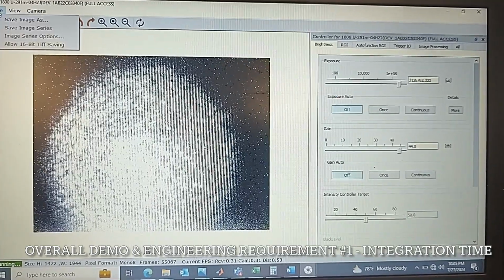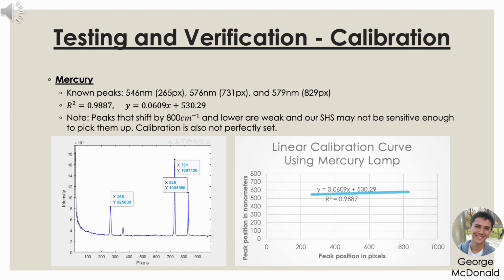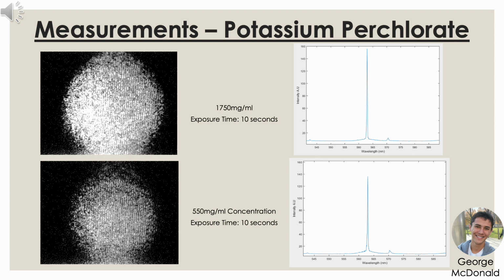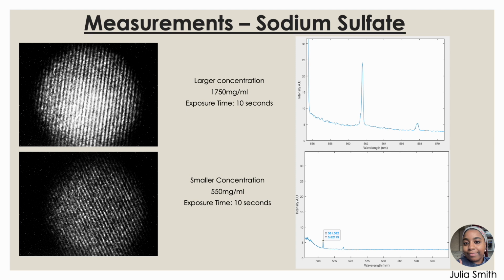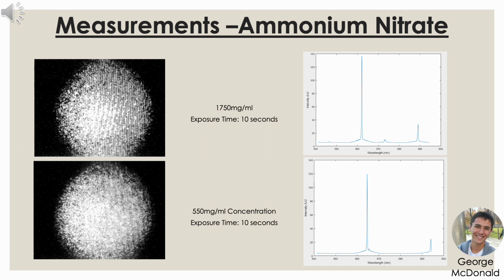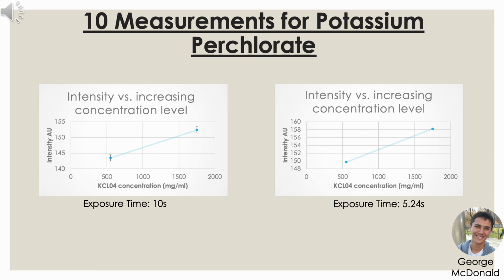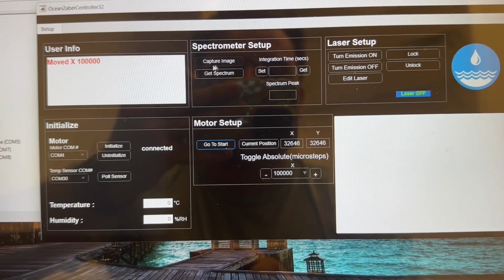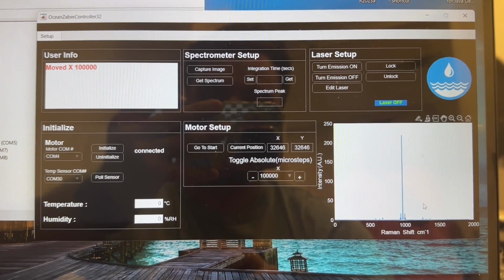Senior Design 2 | Final Demonstration Group 5 (Updated) | UCF